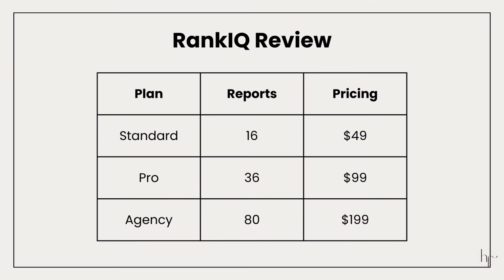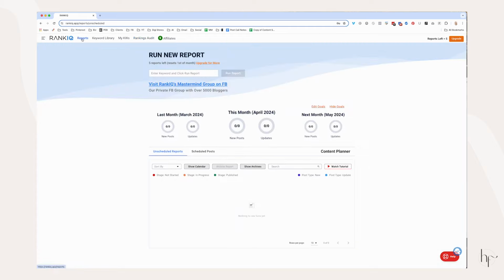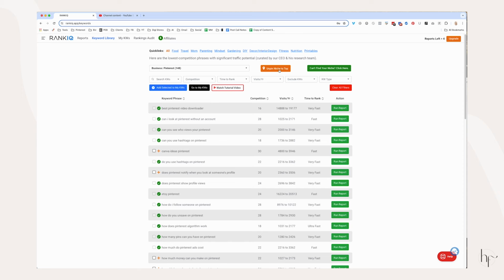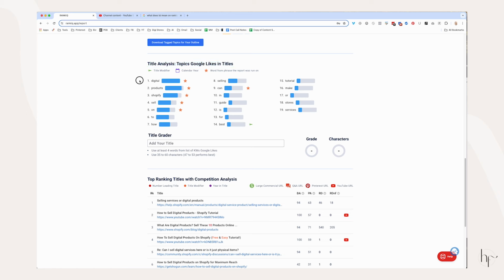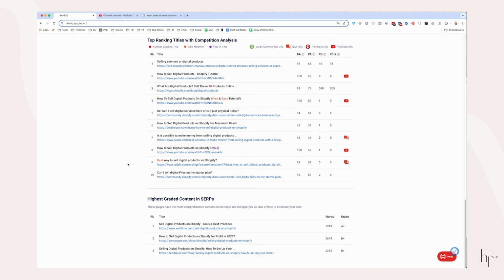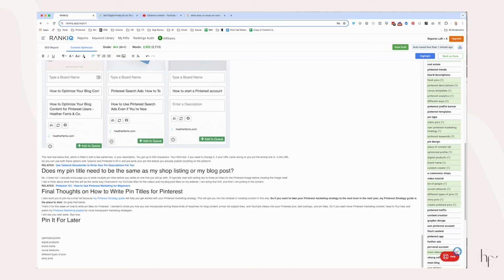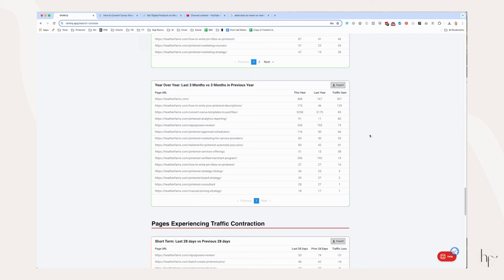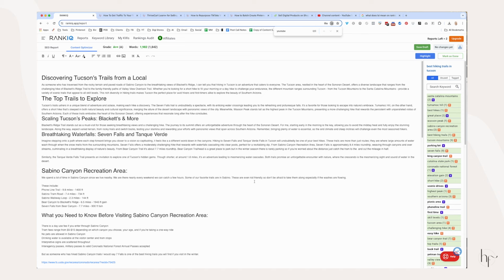RankIQ Review: Writing Blogs & Ranking in Search in 2024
If there is one thing I know to be true it's that my blog has single-handedly brought my business to another level. Consistent publishing and great content is nothing short of a machine for leads and sales in my business.

That's why I wanted to bring you a review of a tool that I think is going to change the process of blogging for you. Learn how to use this topic based SEO tool to rank on page 1 of Google.

This RankIQ review is not sponsored but I do love it so much.